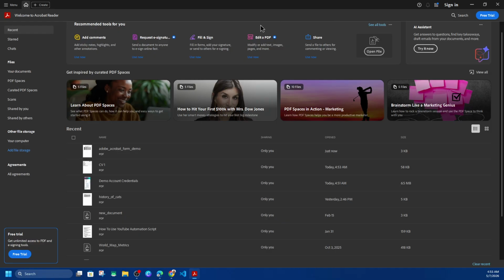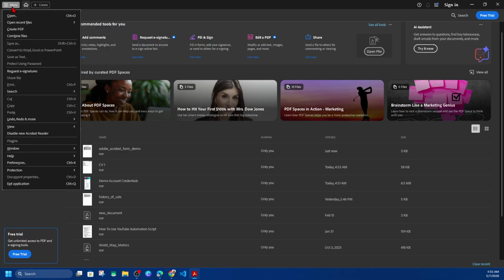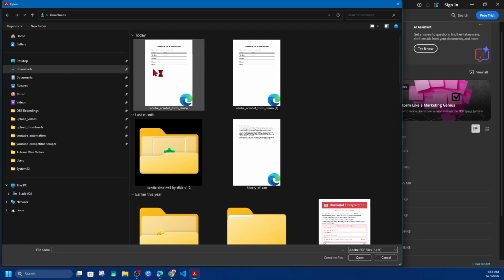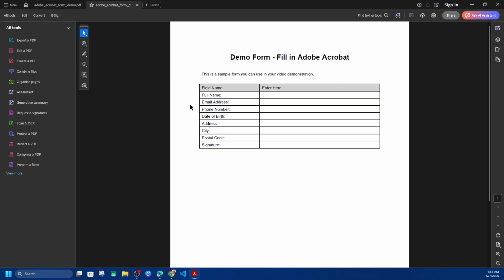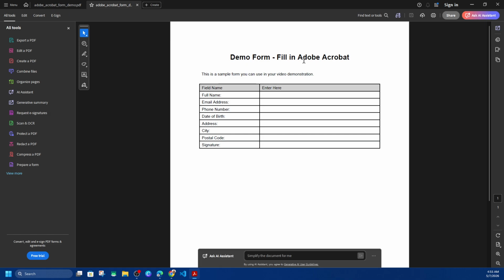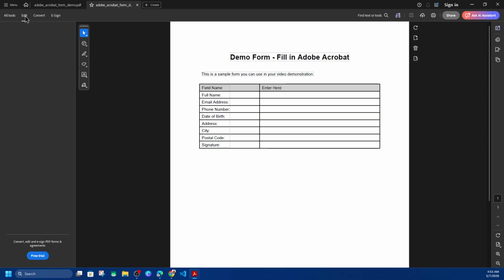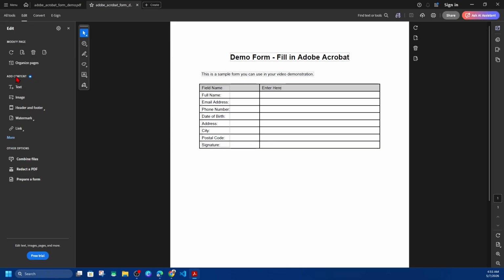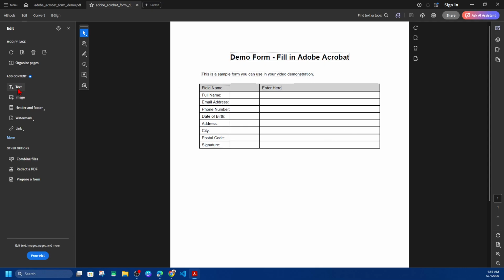How To Fill Form In Adobe Acrobat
Learn how to fill out a form in Adobe Acrobat with this easy-to-follow tutorial. This video will guide you through the process of filling out a form, highlighting the tools and features of Adobe Acrobat that make it simple and efficient. Whether you're a beginner or experienced with Adobe Acrobat, this tutorial is designed to help you understand and master the process of filling out forms in this program. Discover how to navigate through the form fields, input your information, and save your completed form for future use.